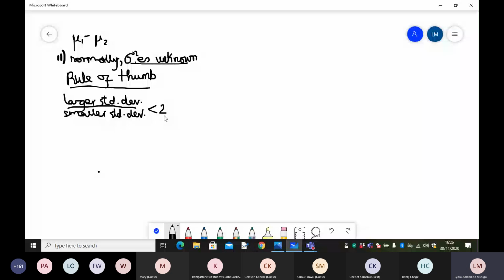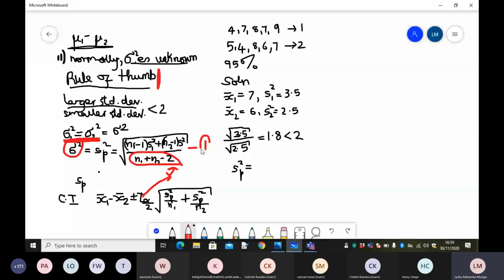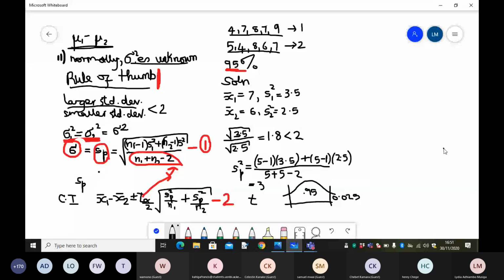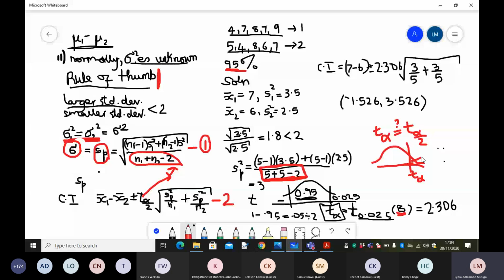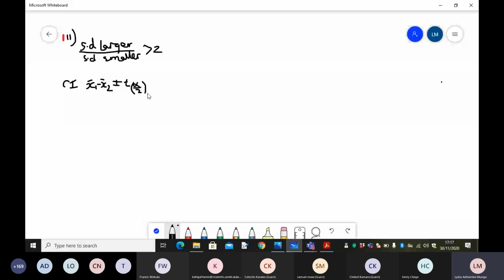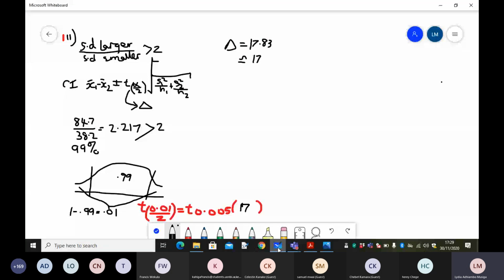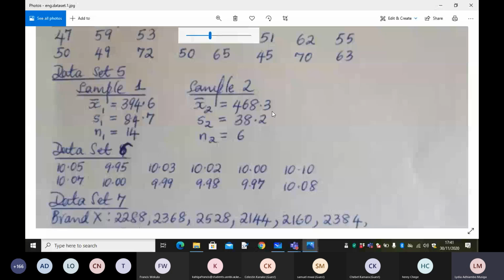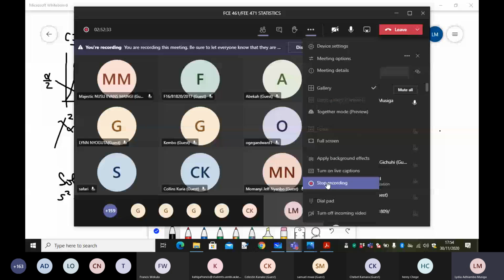FEE 471: Lecture (2020-11-30), Statistics